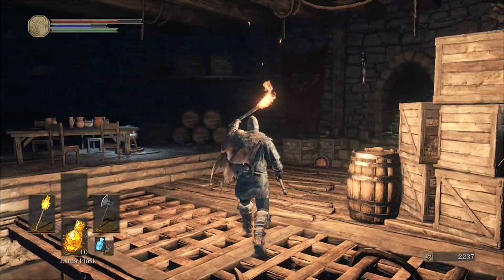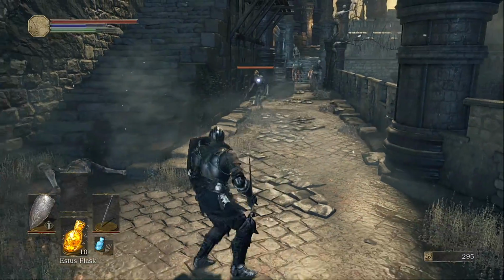Dark Souls 3 ► 4 Minutes of Gameplay & New Information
Here are some extra things I noticed from playing the TGS Demo

►ES_Suspense Trailer 11 T60 - Jon Björk
►ES_A Change Is Coming 1 - Rannar Sillard
►Demons Souls - Epitaph for Boletaria  - look up "alex roe" on youtube!

PATRONS
►I'd like to give sincere thanks to all my patrons - your contributions have changed the course of my life, allowing me to put more emphasis on video production in the future.